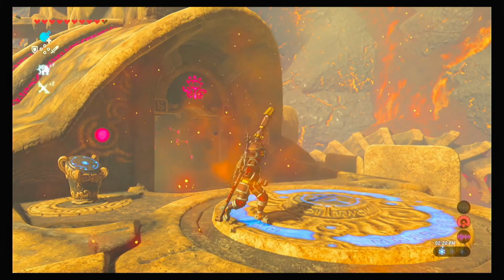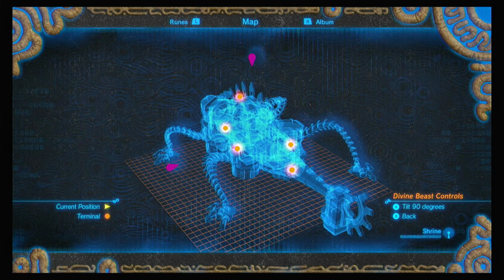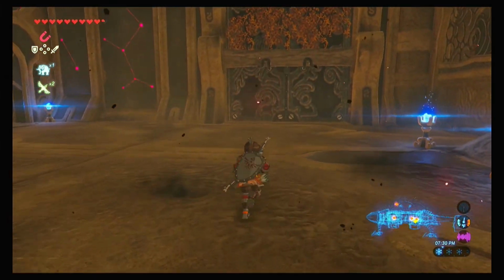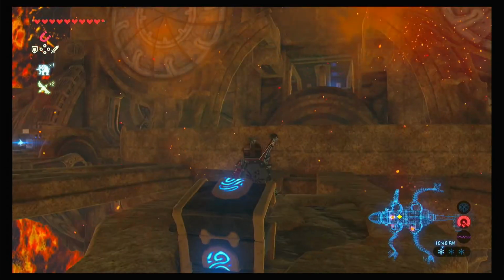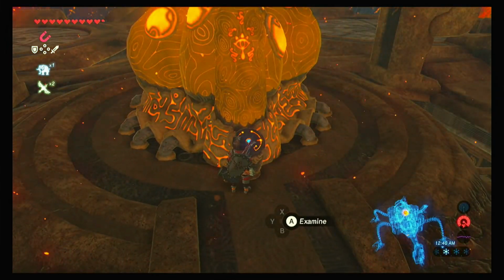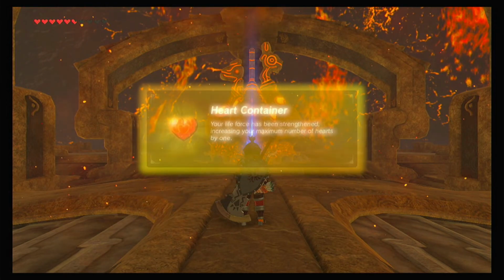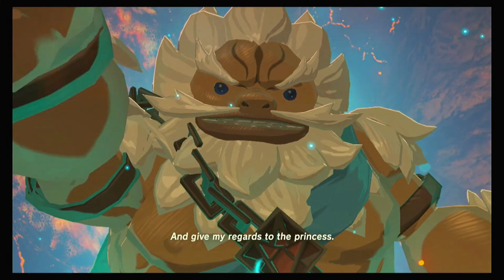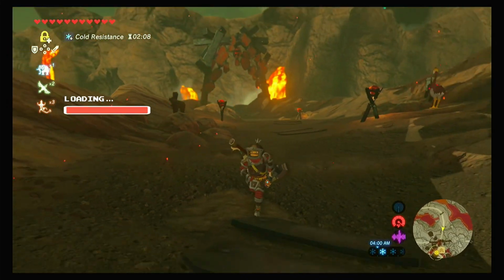Appeasing Vah Rudania | The Legend of Zelda BOTW, Walk/Play-through Episode 17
In this Walk-through/Play-through episode we enter Divine Beast Vah Rudania, and appease that bad boy.

Nintendo Super Smash Bros. Ultimate Edition Pro Controller - Switch
Nintendo Switch with Gray Joy‑Con
25 Pcs Credit Card Size NFC Amiibo Cards for The Legend of ZLD Breath of The Wild with Case